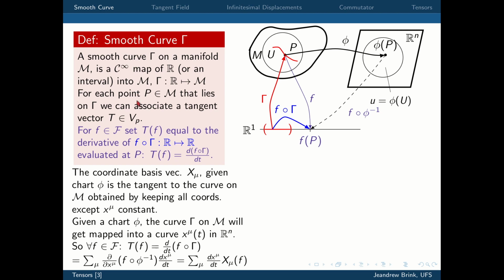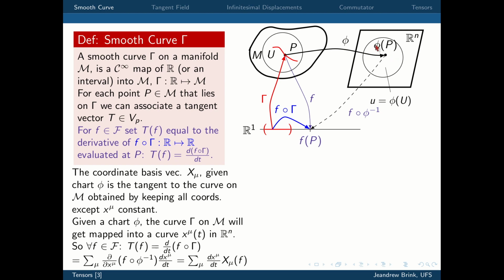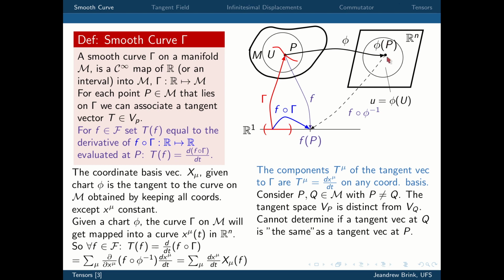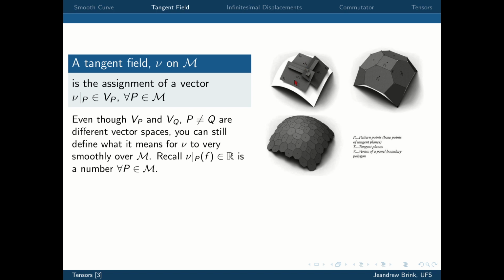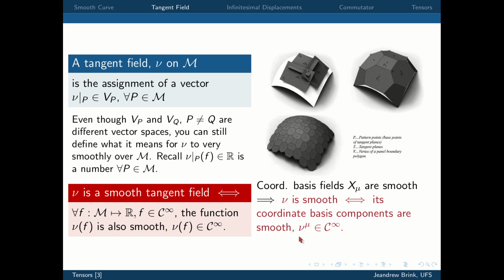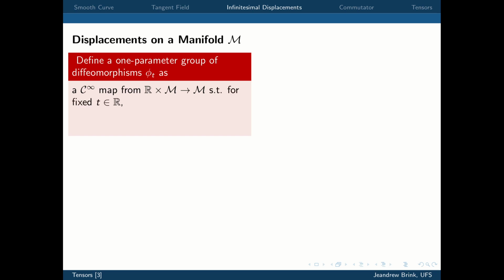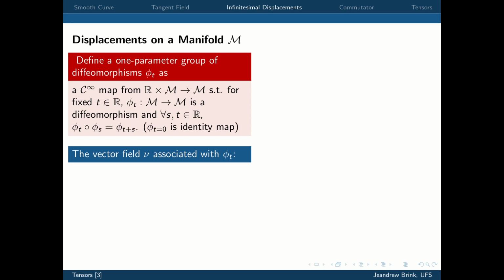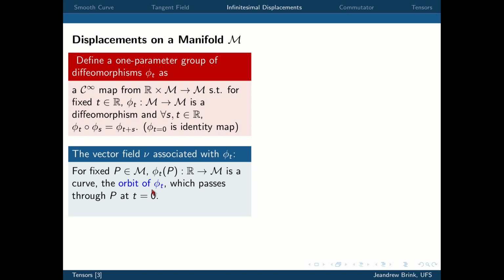Manifolds (4) Curves, Tangent Vectors, Displacements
UFS 2023 Tensor Analysis.Formal development of a manifold. Vectors Curves displacements